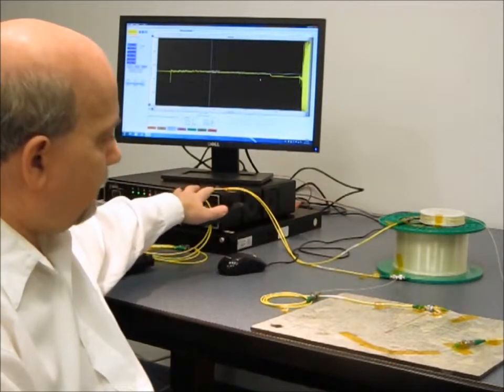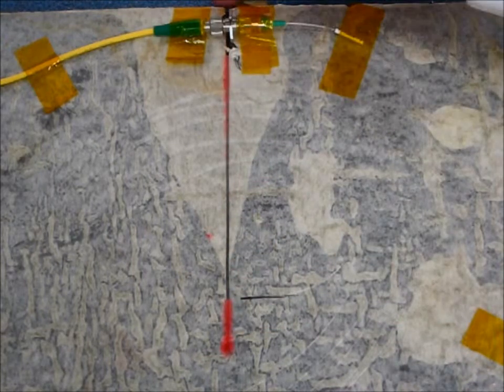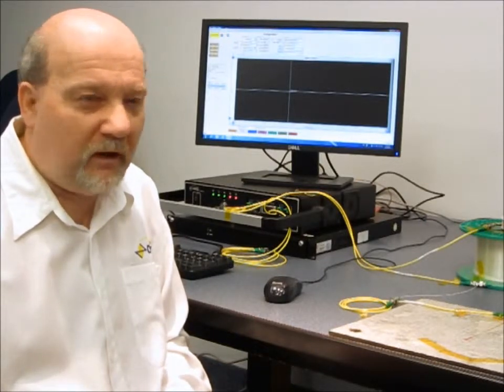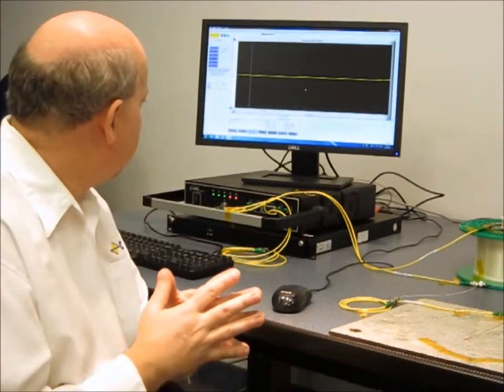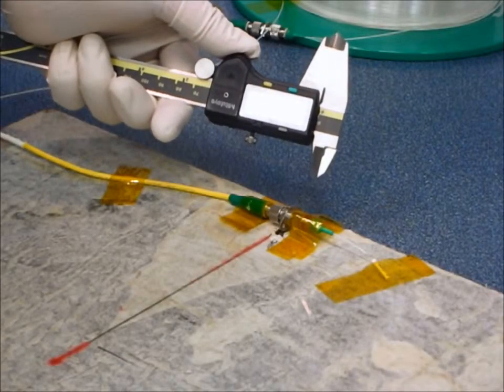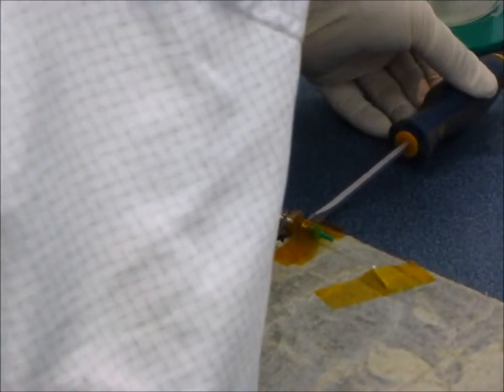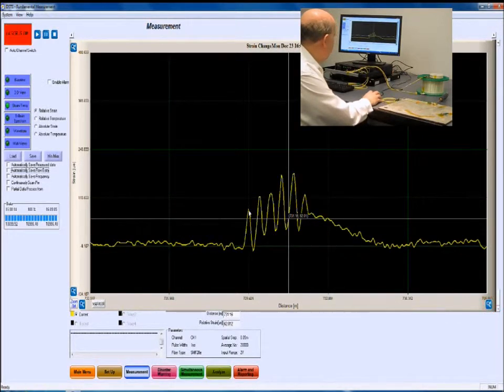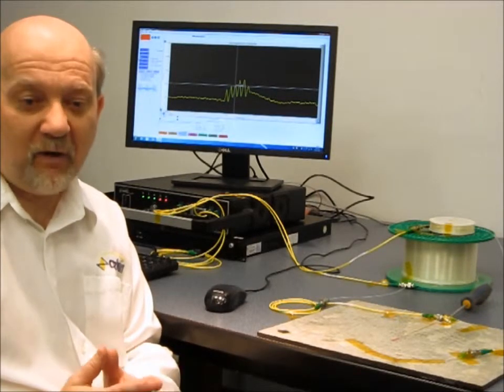The OZ Optics DSTS Measurement System: Detection of Cracks in Structures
OZ Optics' Foresight™ series of fiber optic distributed strain and temperature sensors (DSTS) are sophisticated sensor systems using Brillouin scattering in optical fibers to measure changes in both temperature and strain along the length of an optical fiber. By wrapping or embedding a fiber inside a structure, such as an oil pipeline or dam, one can detect when the structure is being strained or heated/cooled, and correct the problem before failure occurs. Such monitoring capability is invaluable in critical structures where failure could represent loss of lives or millions of dollars.

While accurate measurements of small strain and temperature variations may require several minutes, the OZ Optics system can detect and report larger signals within one second, with only a slight loss of accuracy. This sort of response speed is required for security applications, or strains caused by earthquakes, where an immediate measurement and response may be required. Detecting cracks in structures is a major challenge: only a specialized tool can find the target, and the highest resolution is required to take its measurement. OZ Optics' Foresight™ series of sensors offers our customers a powerful tool to detect cracks on ceramics, concrete beams, dams, and so on.